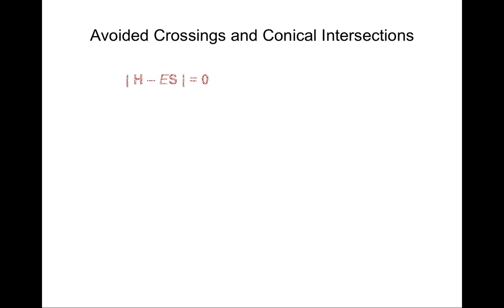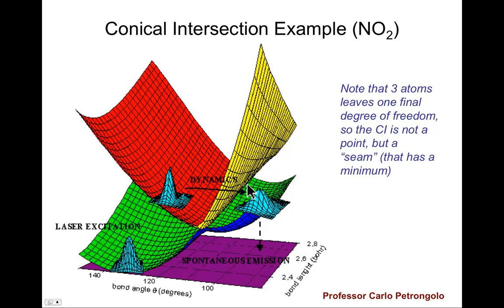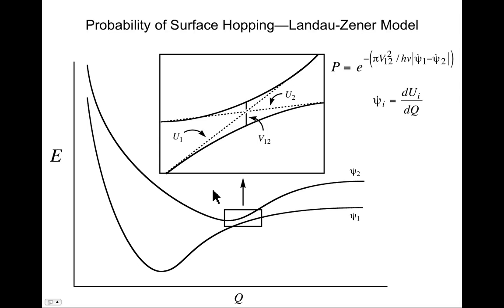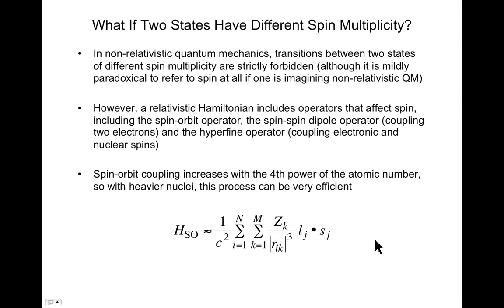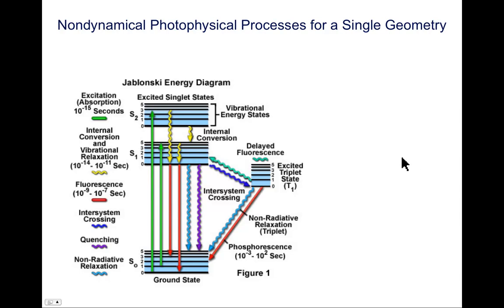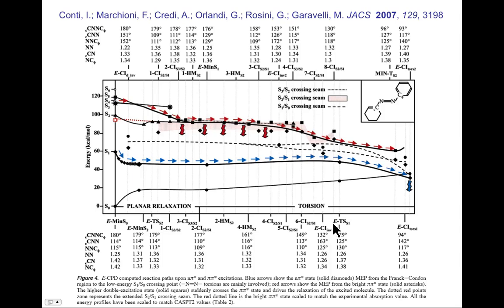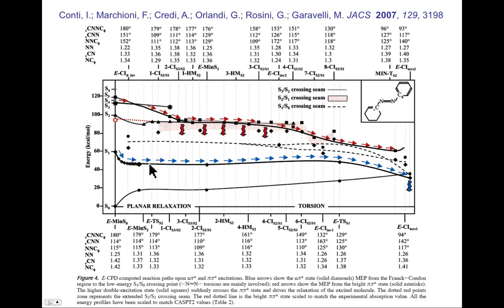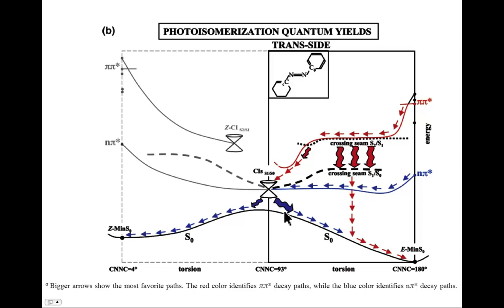CompChem.07.06 Excited Electronic States: Conical Intersections and Dynamics